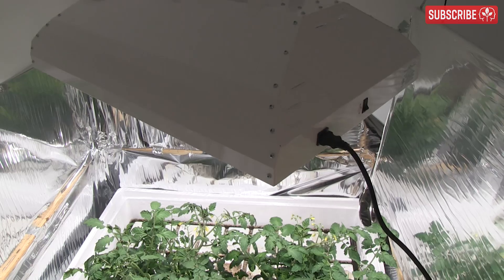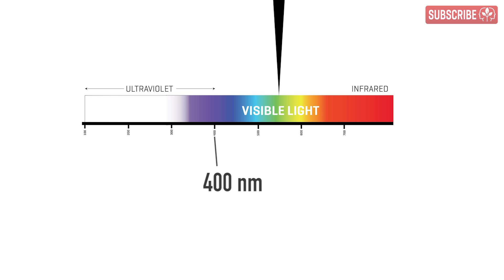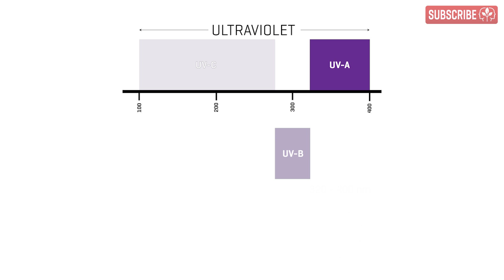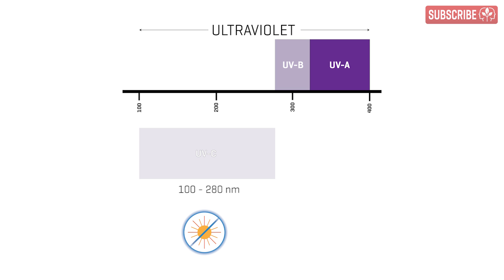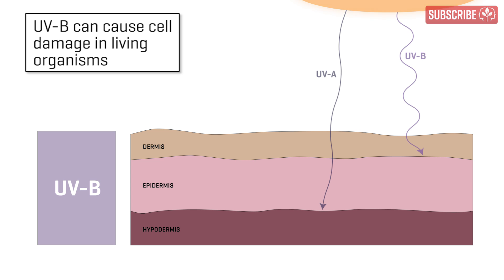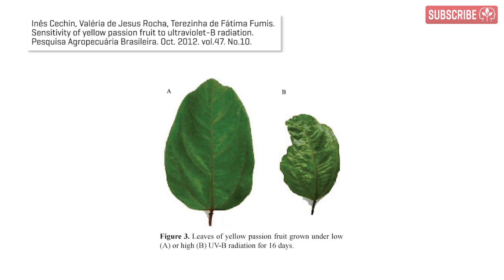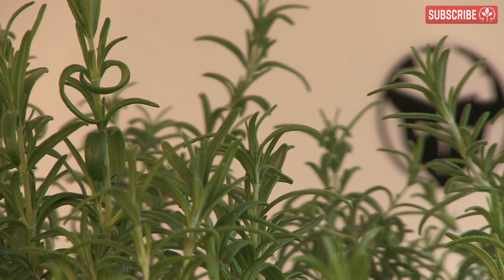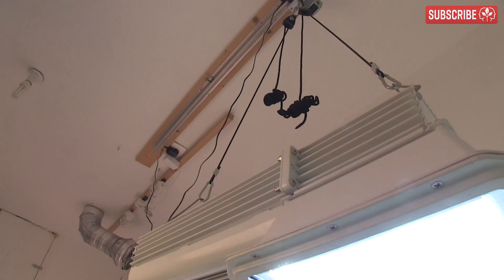Is UV missing from your grow room?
Ultra violet light lies just outside of the photosynthetically active radiation range but it can have a marked effect on plants, especially morphology. Here we introduce UV and its components (UVA, UVB, and UVC / UV-A, UV-B, UV-C) and how it can stimulate resin production / essential oils in species adapted to elevated UV conditions (i.e. plants native to the subtropics at higher altitudes). We also discuss related safety issues when working with artificial UV radiation sources.